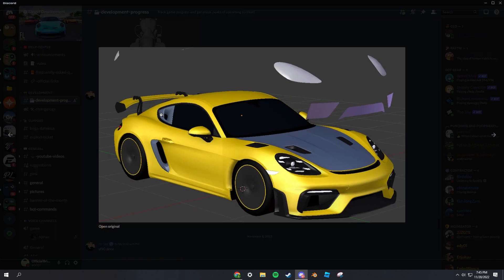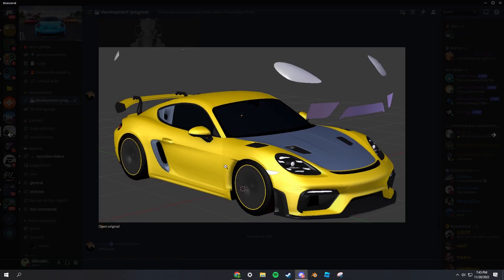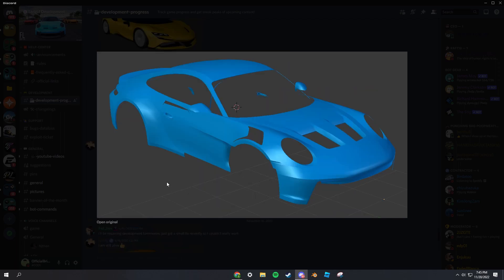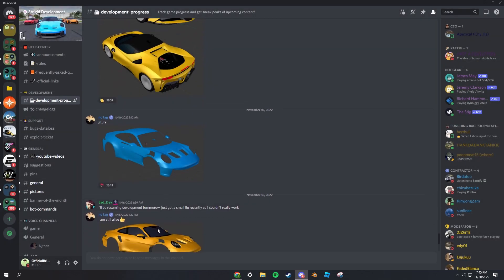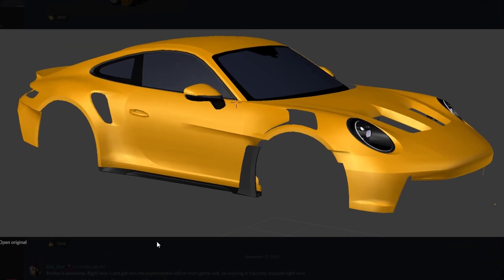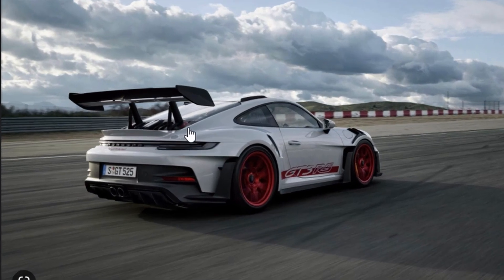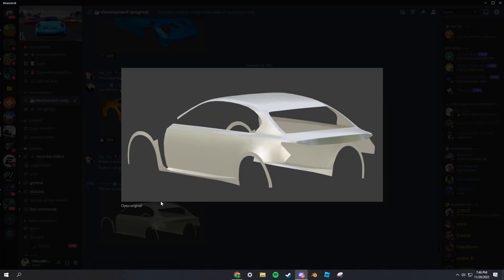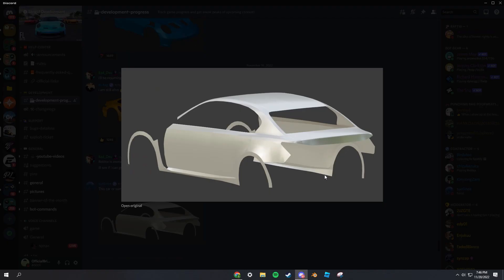*NEW* SOUTHWEST FLORIDA FUTURE UPDATES! (short video)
In today's video I'll be going over all of the NEW swfl future updates in their discord server!

PC specs
CPU - Intel I7 97000k
GPU - Asus Nvidia RTX 2070
RAM - Corsair Vengeance RGB PRO 8GB x 2